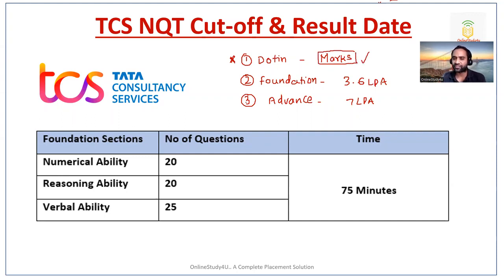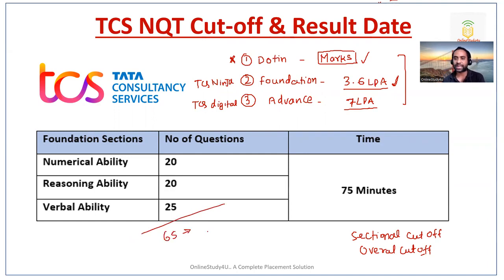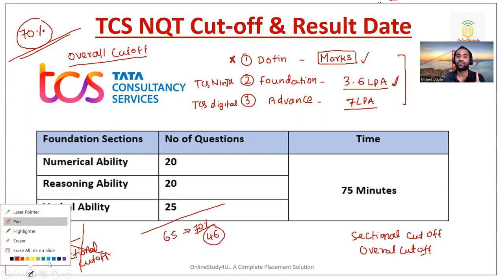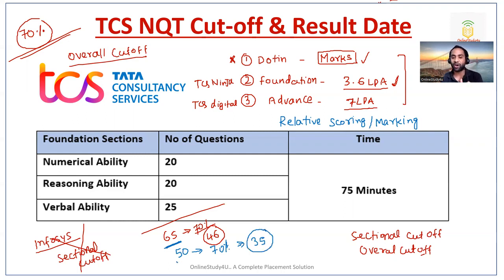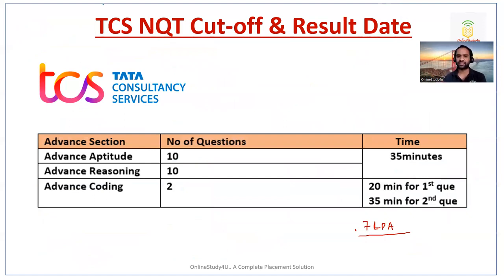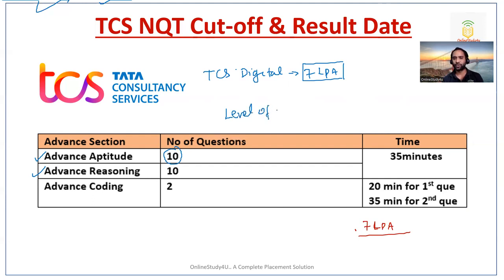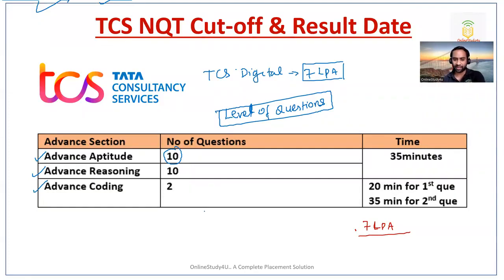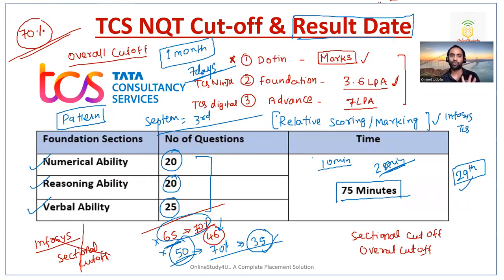TCS NQT Cut-Off & Result Date | Sectional Cut-off or Overall Cut-off | TCS 19th & 20th August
TCS hires off-campus for the profiles like TCS Digital and TCS Ninja via TCS NQT.

TCS hiring
tcs hiring
software hiring
jobs freshers
fresher hiring
freshers hiring
Hiring freshers
STEP internship
product company
summer internship
off campus
freshers hiring
Hiring freshers
STEP internship
product company